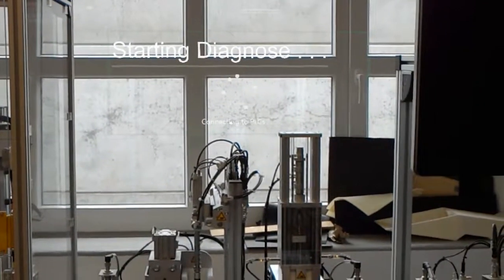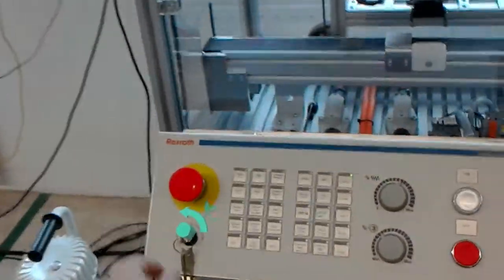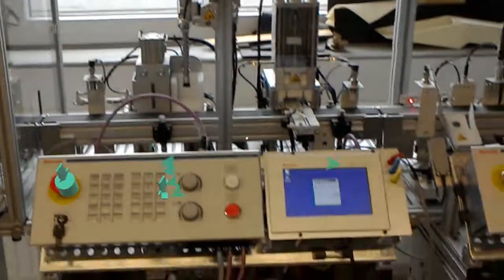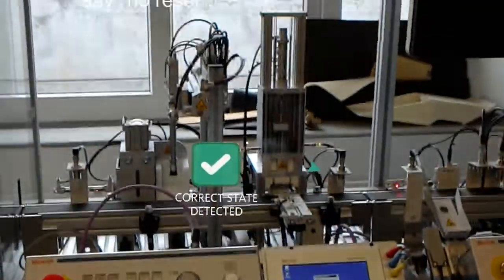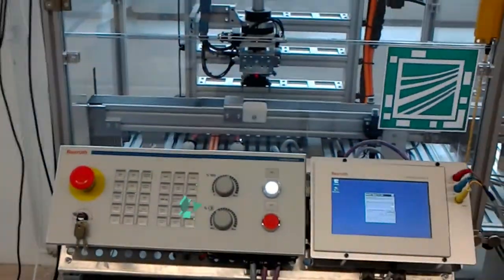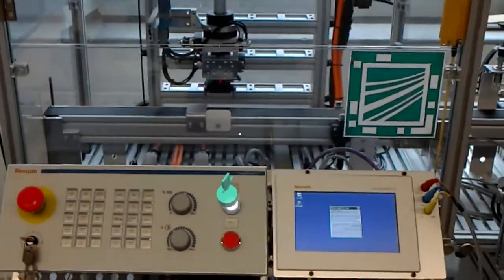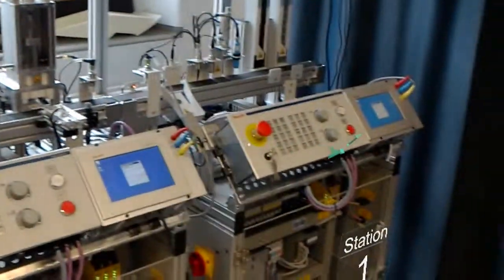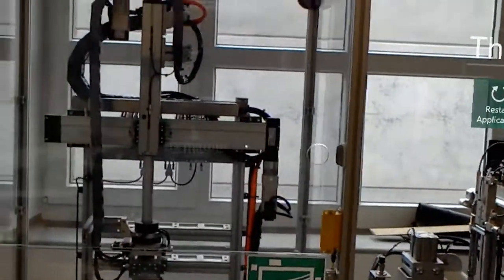Augmented Reality in der Instandhaltung am Fraunhofer IGCV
Erfolgreiche Instandsetzung einer Beispielmontagelinie durch Augmented Reality am Fraunhofer IGCV. Die verwendete Hardware ist eine Microsoft HoloLens.
Die am Fraunhofer IGCV entwickelte kognitive Architektur SARMAS („Smart Augmented Reality Maintenance Assistance System“) leitet den User/Monteur selbständig durch einzelne Schritte eines Instandsetzungsprozesses.
Das System erkennt mögliche Fehlerzustände und kommuniziert mit der Anlage. Der Anwender wird durch die gesamte Instandsetzung geführt, sodass wieder ein betriebsfähiger Zielzustand erreicht wird.